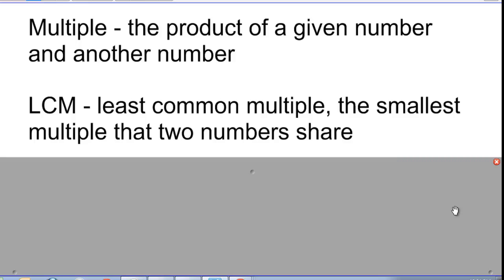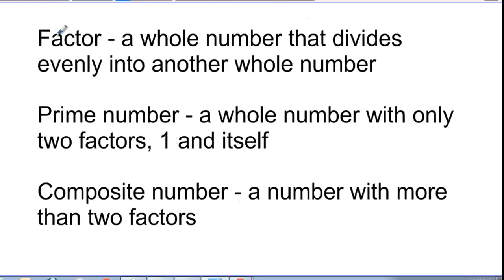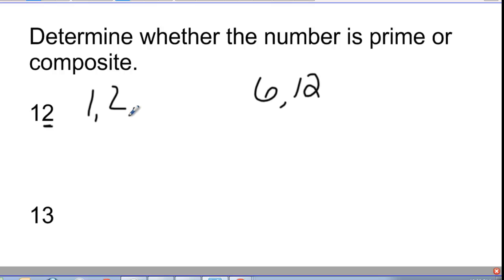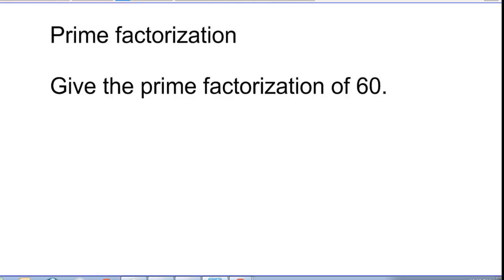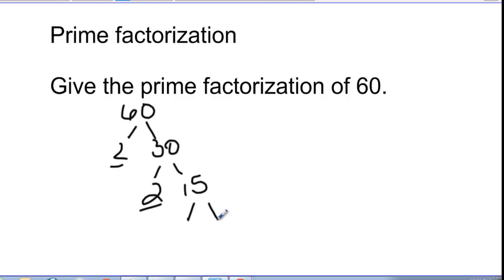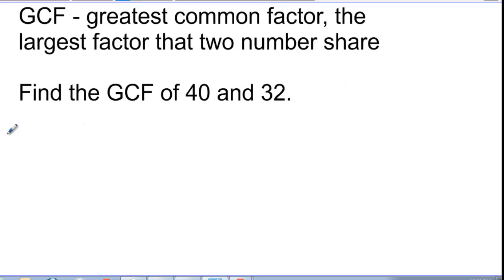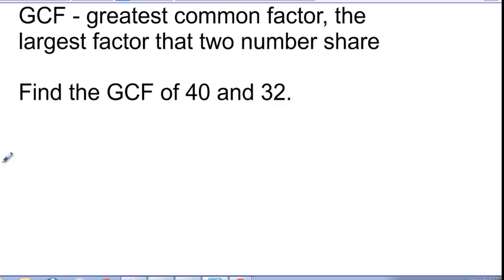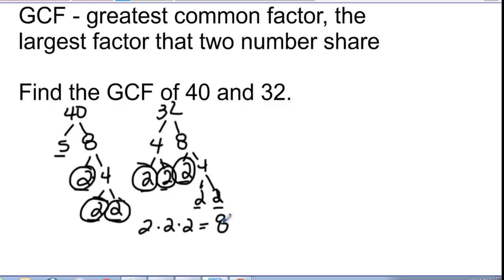2-2 video Prime Factorization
Lots of vocabulary about factors and multiples.